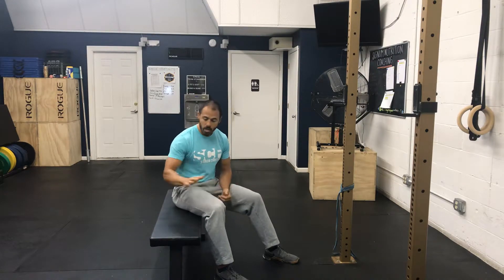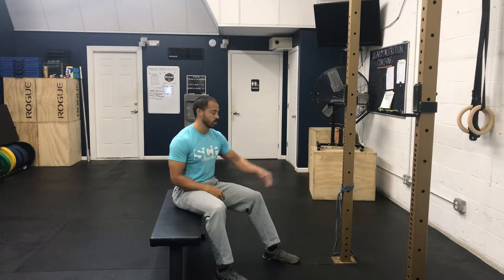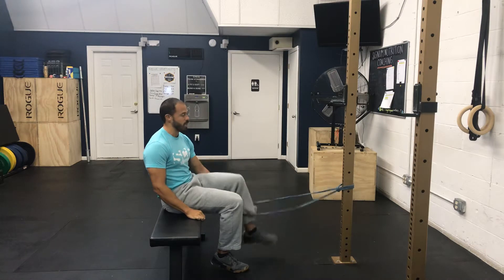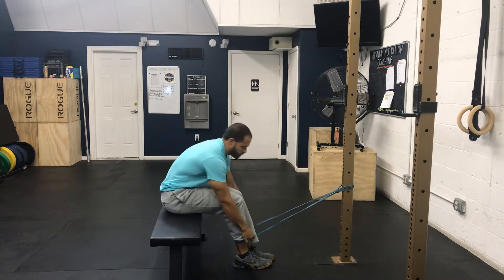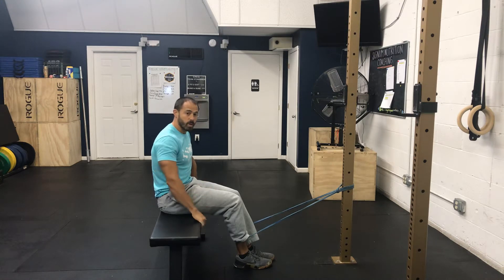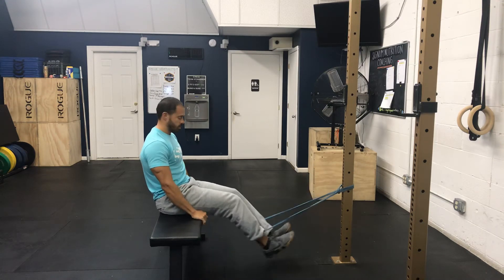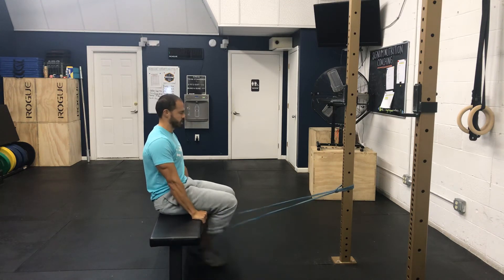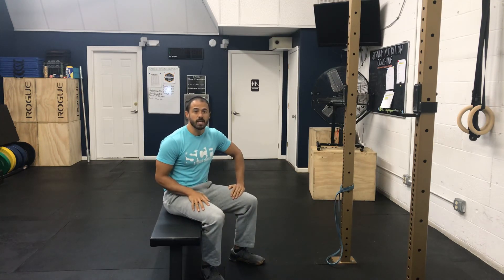Banded Hamstring Curl | A Tutorial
The banded hamstring curl is going to work the hamstring, glutes and lower back. This is a great substitute for a hamstring curl machine that would cost you hundreds of dollars. We like to do higher reps when doing the banded hamstring curls.  You will need a bench to sit on as well as a band. Anchor the band to a stable structure, sit on the bench and loop your legs in. Then perform banded hamstring curls with very high reps and fast repetitions.